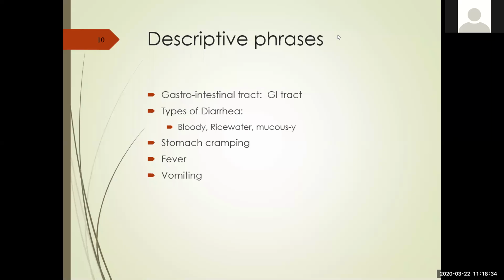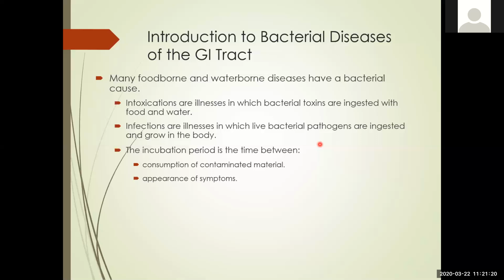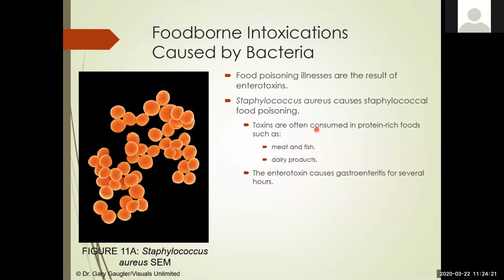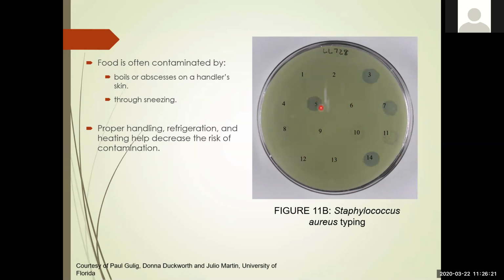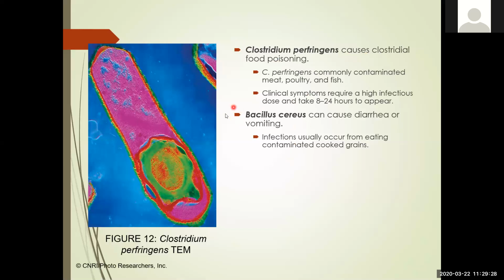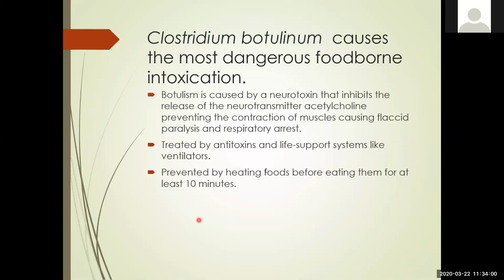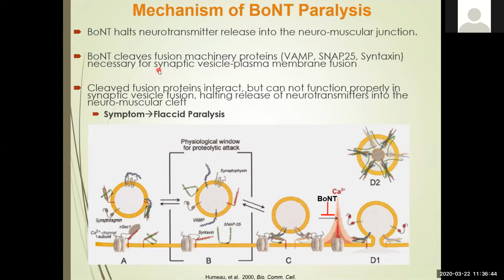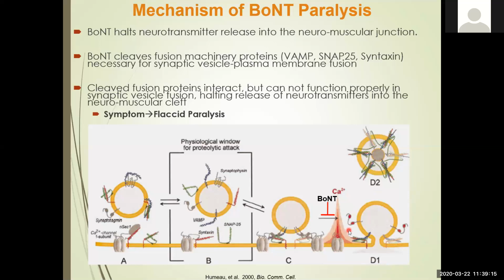General Microbiology Digestive bacterial diseases part 2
Descriptive diarrhea, part 1!